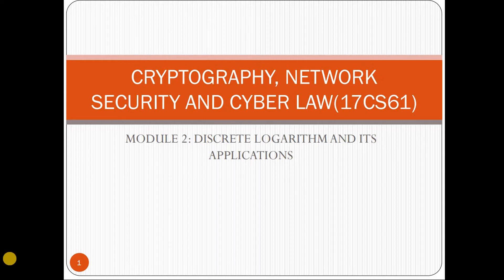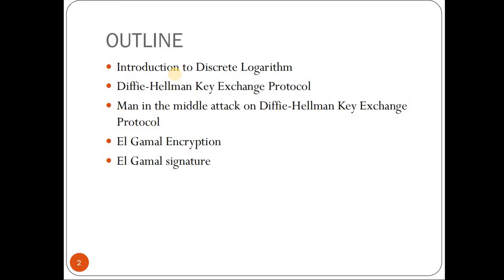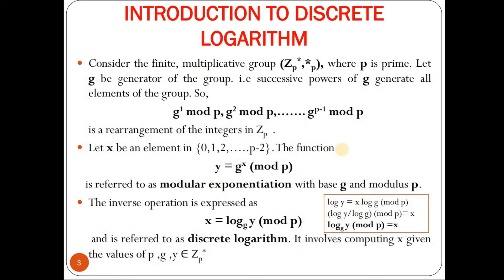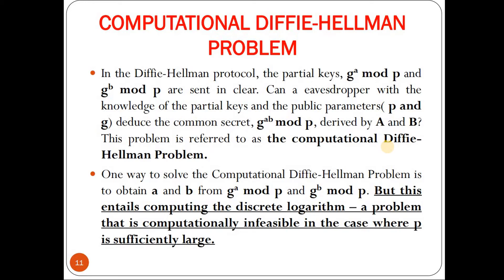CNS 17CS61: MODULE 2, DISCRETE LOGARITHM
This Video covers the topic -Introduction to Discrete Logarithms, Diffie- Hellman Key Exchange Protocol, Man in the middle attack on Diffie-Hellman Key Exchange Protocol , El Gamal Encryption an El Gamal Signature.